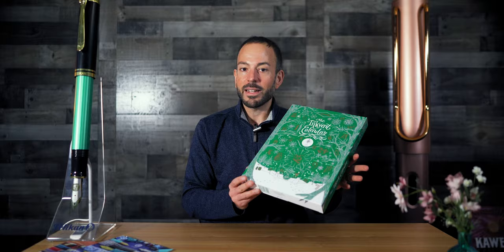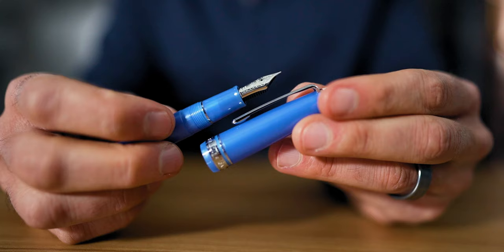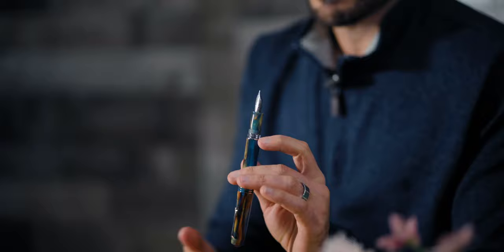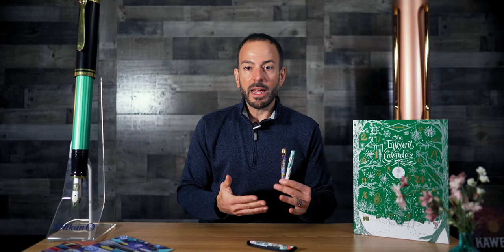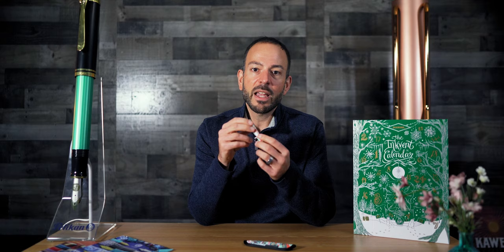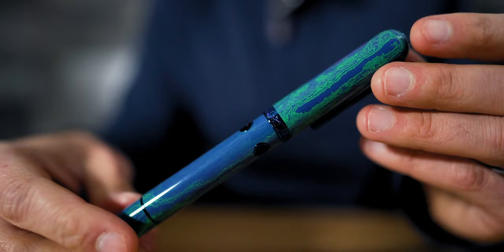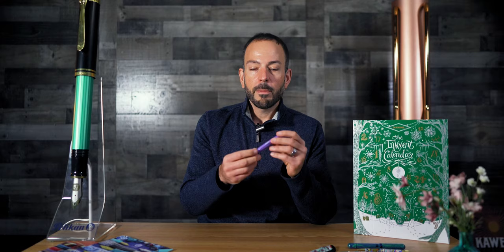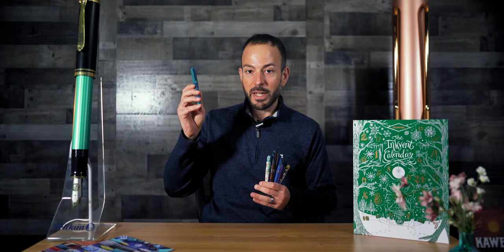Top 5 Pens - November 2022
It was a wild November with Fountain Pen Day on November 4th, the Pelikan Hubs meetup on November 18th, and then Thanksgiving, Black Friday, and Cyber Monday. With all the new releases, the sales, and the limited edition pen drops, I bet you'd like to know which pens our customers took home this month.

(0:00) Intro
(0:57) Diamine Inkvent Calendar 2022
(1:48) Sailor Pro Gear Blue Cobra Fountain Pens
(3:38) Leonardo MZG 2.0 Fountain Pens
(5:59) Retro 51 Vegas Skyline Rollerball Pen
(7:10) Retro 51 Elf Ink Works Rollerball Pen
(8:55) Nahvalur Nautilus Mariana Trench Fountain Pen
(10:00) Kaweco AL-Sport Very Peri Fountain Pen
(11:48) Conclusion